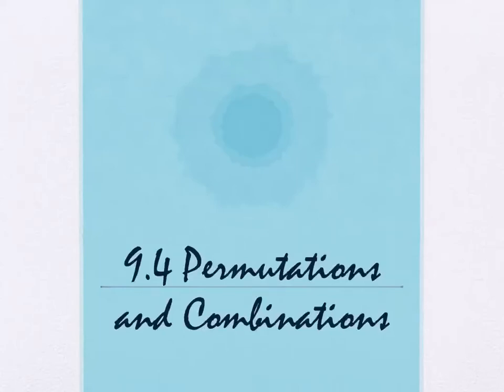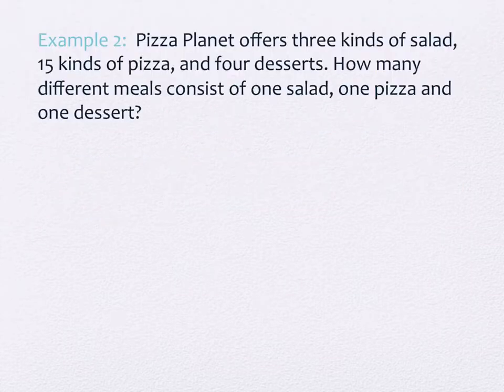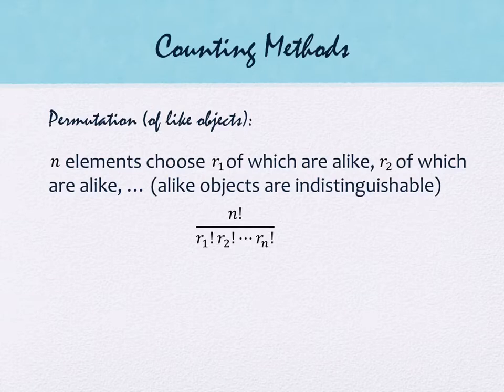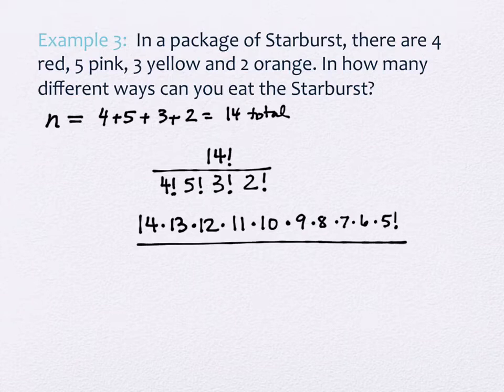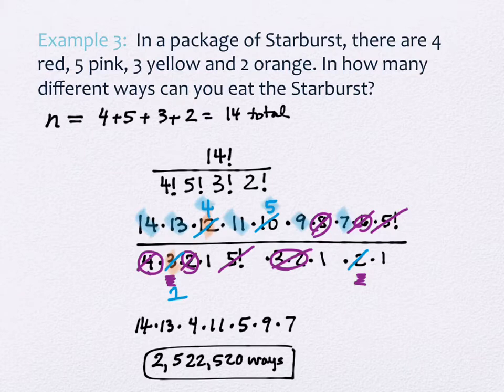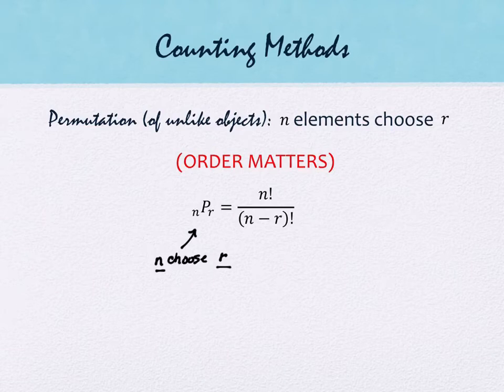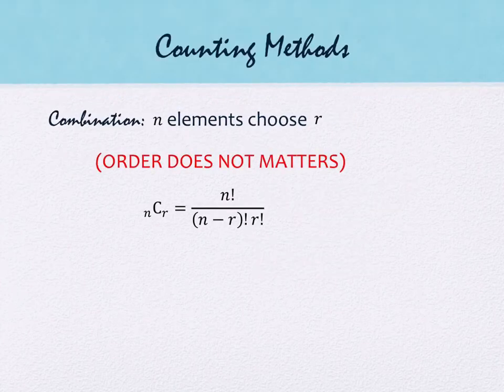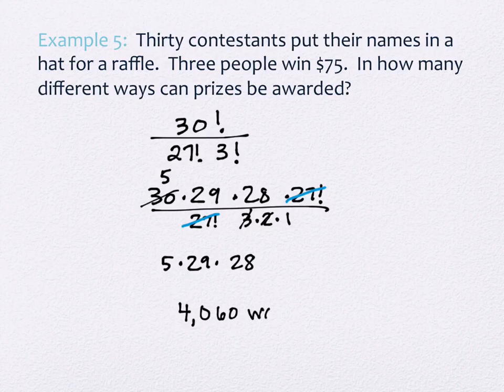9.4 Permutations and Combinations (part 1)